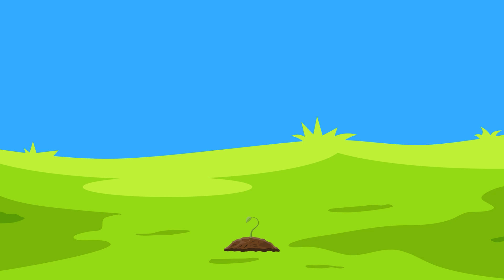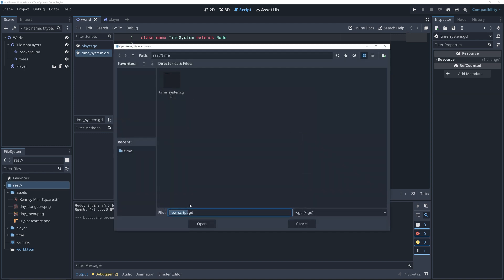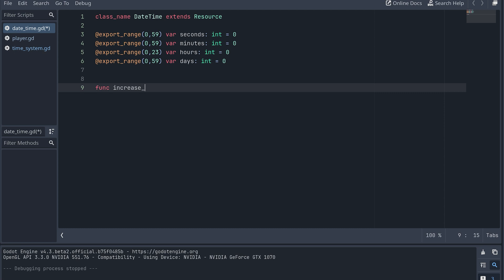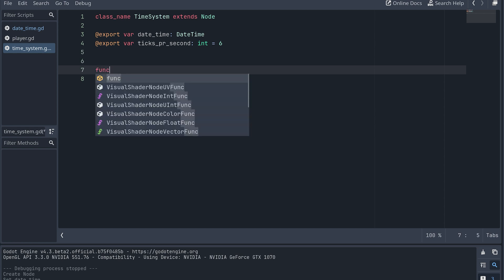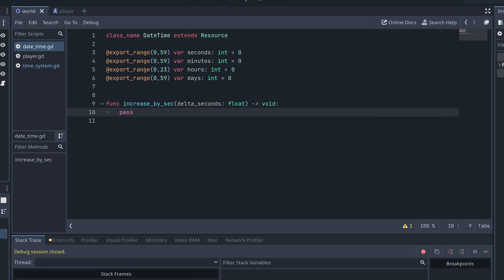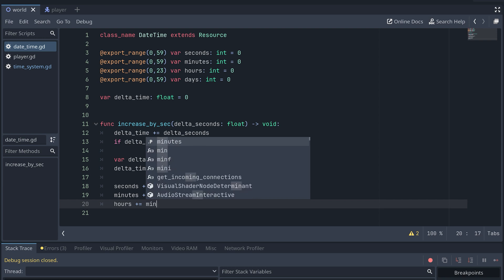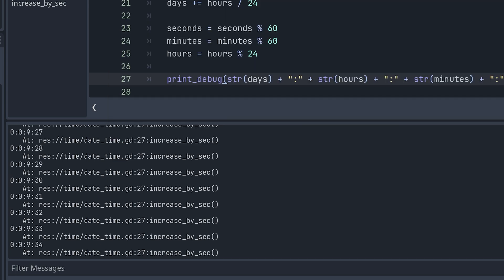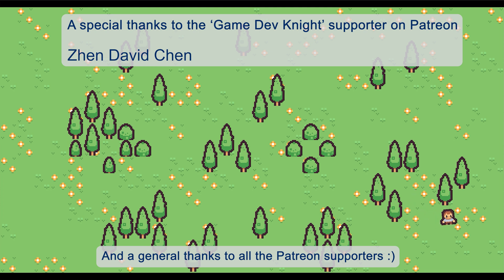IN-GAME TIME in Godot (4.3) #2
You want to make a time system in Godot?
Well then this mini series might be just what you are looking for!

00:00 Start
01:05 Time System
04:38 Increase time
08:17 Wrapping values
09:21 Final testing